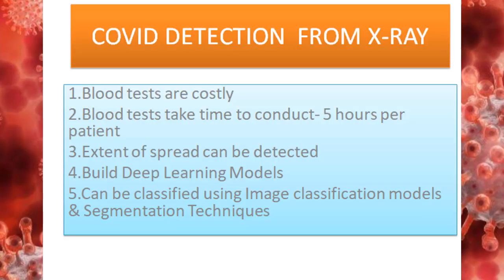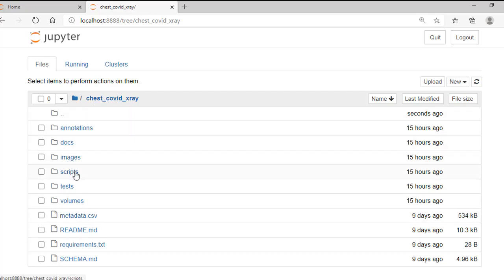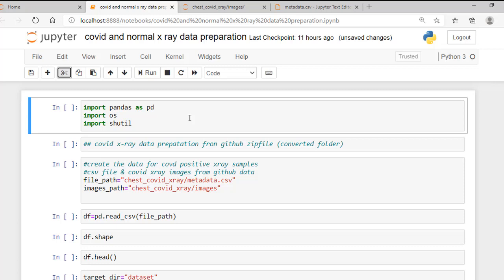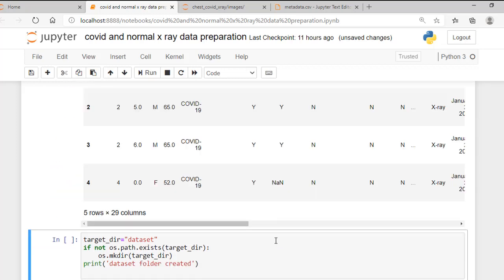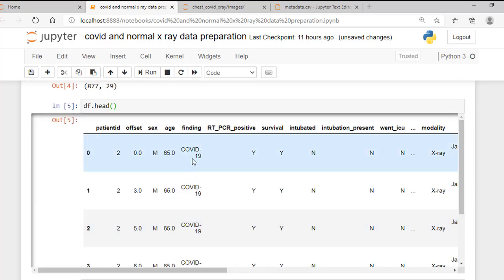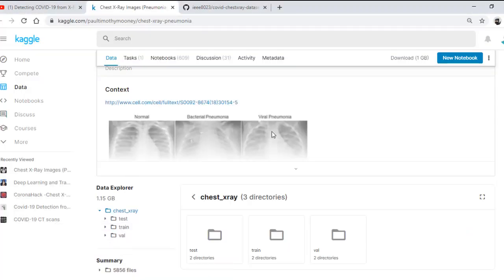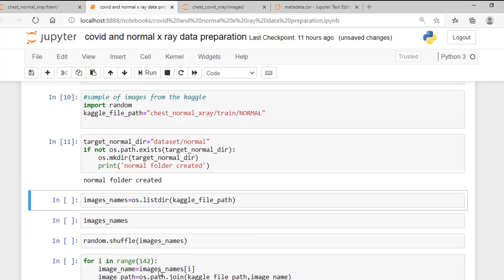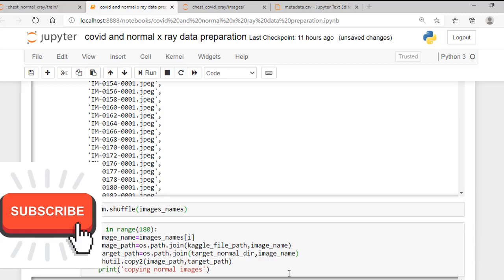Detecting COVID-19 from X-Ray using Deep Learning - PART-1 Data Preparation| Training a CNN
Corona virus Detection
covid-19 Detection
Deep learning
X-RAY
Transfer Learning
State of art Techniques
Covid X-Ray Image Dataset for positive cases.

for negative cases.